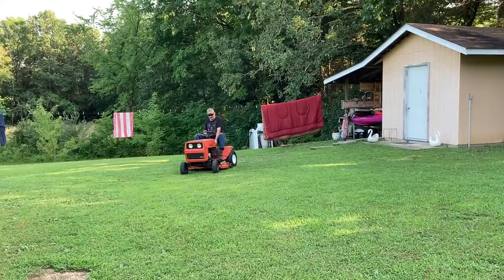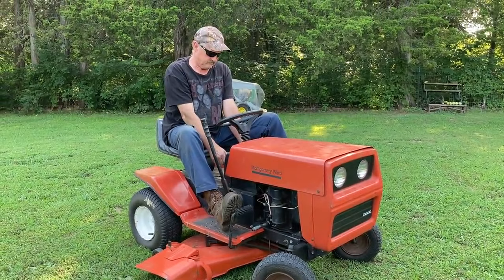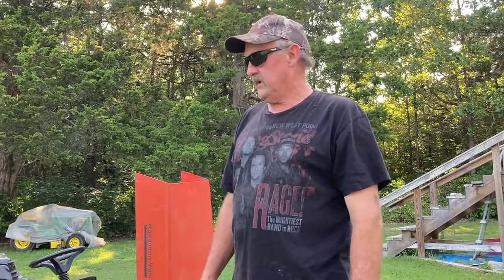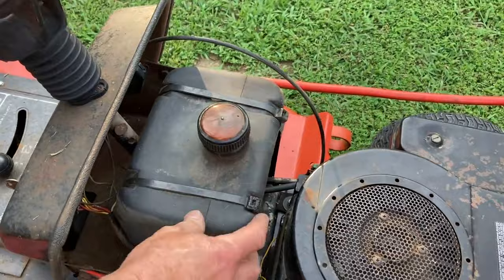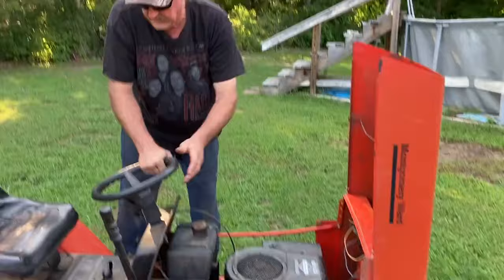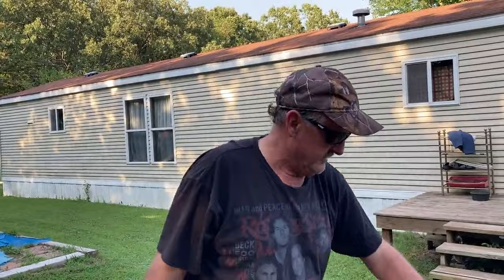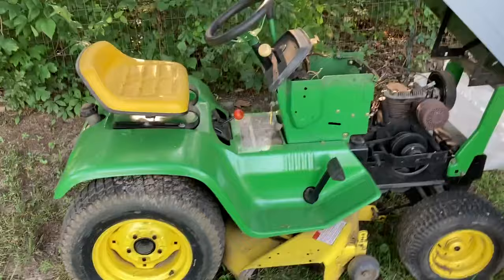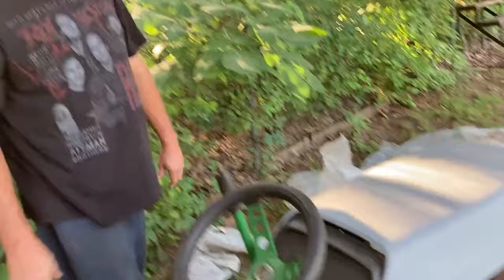1981 Vintage Montgomery Ward and 1977-78 John Deer Lawn Mower Restoration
Hey Friends thanks for stopping by... In this video I am showing My 1981 Montgomery Ward Riding Mower and My 1978 John Deer Riding Mower Restoration...